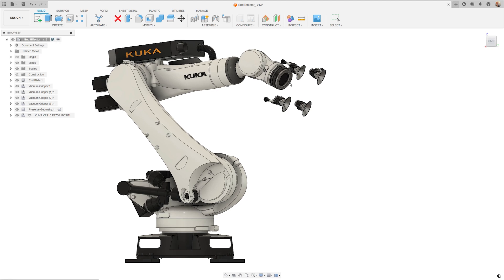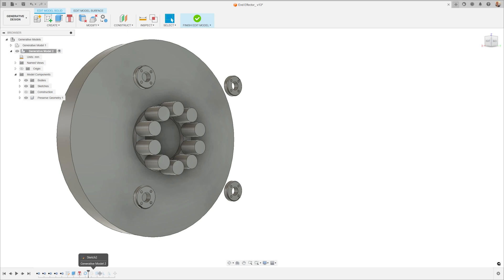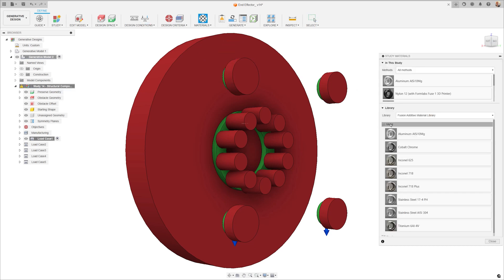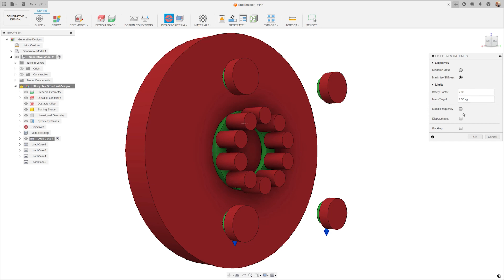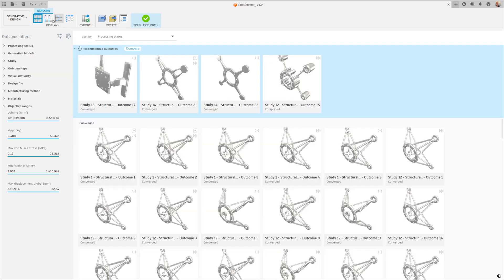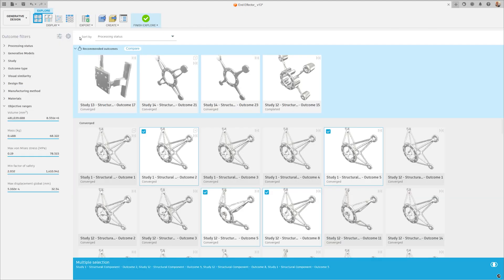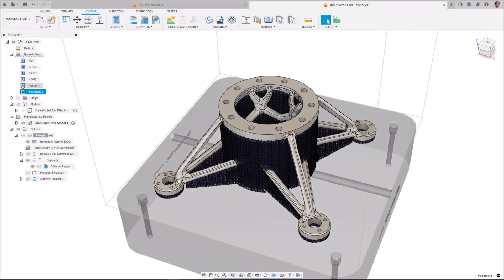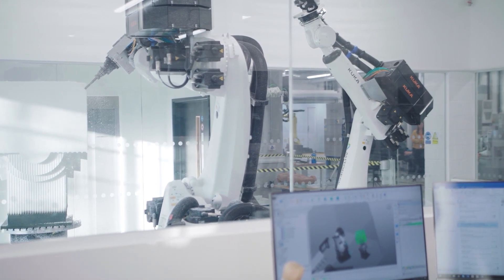Generative Design in Autodesk Fusion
Generative design technology enables rapid design exploration by simultaneously generating multiple solutions based on manufacturing constraints and product performance requirements. This video highlights the importance of evaluating manufacturing constraints and options, such as five-axis milling, waterjet cutting, or additive techniques, and how these options impact the design process.